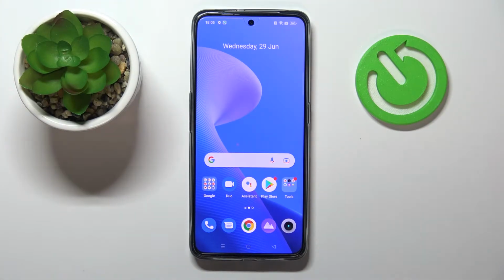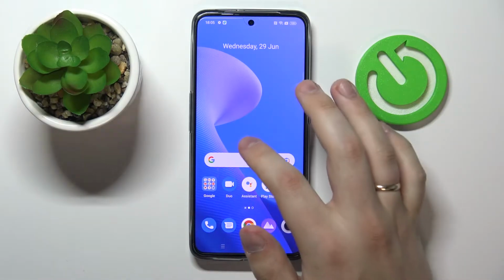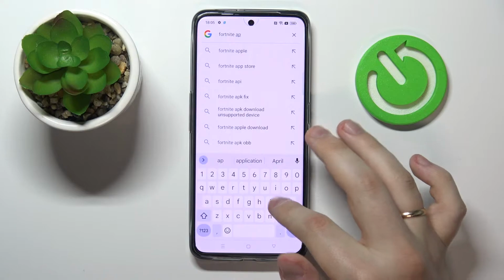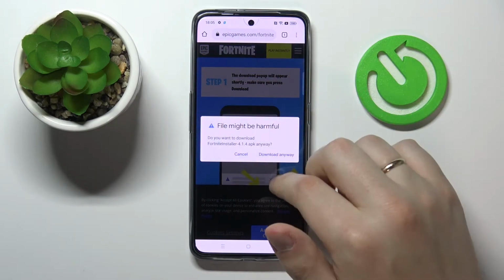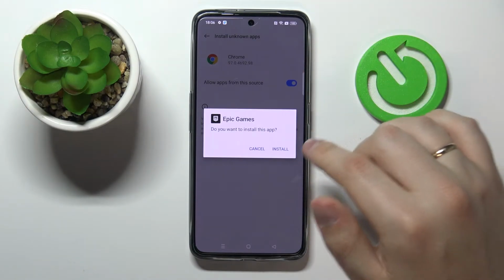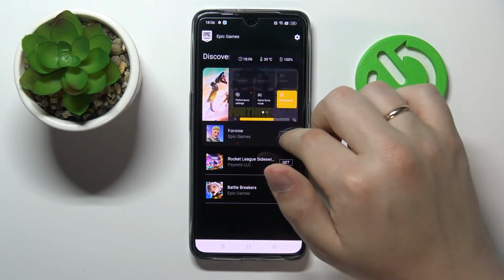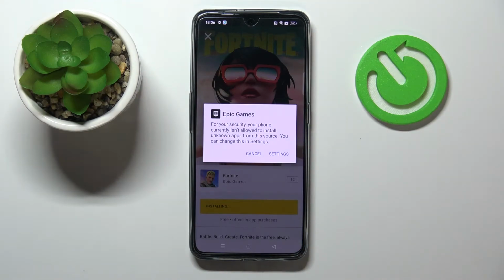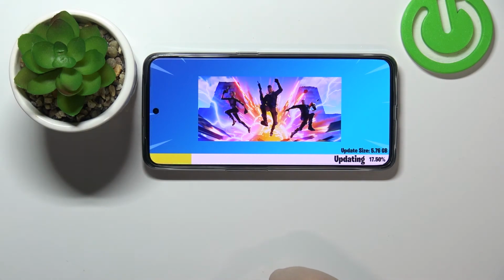How to Install Fortnite in Realme GT Neo 3 – Find & Download Fortnite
If you’d like to learn how to install Fortnite in your Realme GT Neo 3, then here we are coming to show you! In this tutorial, we would like to show you how easily you can find the proper section, where downloading and installing Fortnite will be possible. So let’s follow all shown steps and successfully install Fortnite.

How to install game in Realme GT Neo 3? How to download game in Realme GT Neo 3? How to download Fortnite on Realme GT Neo 3? How to install  Fortnite on Realme GT Neo 3?